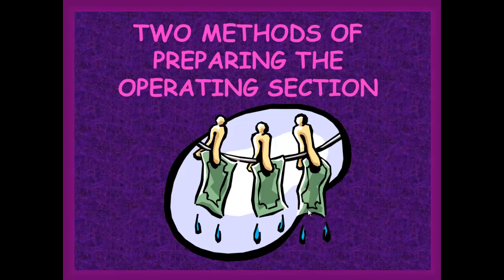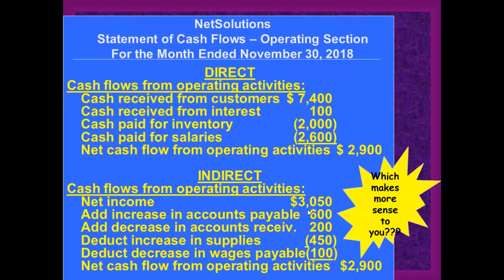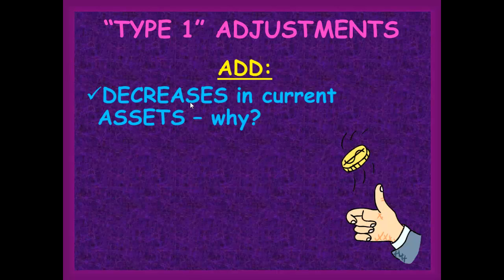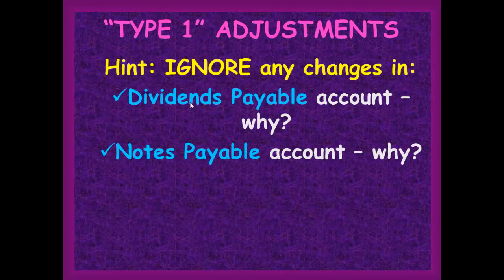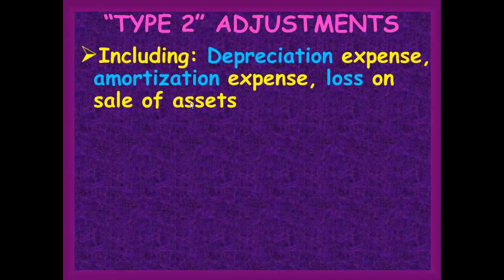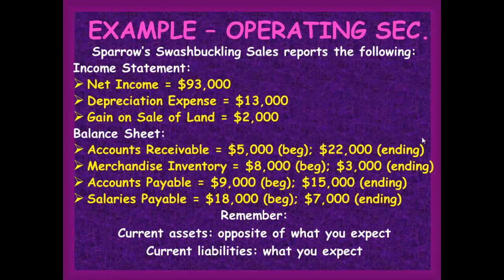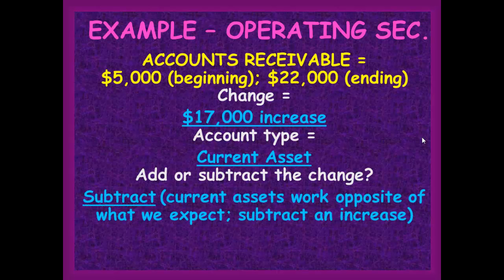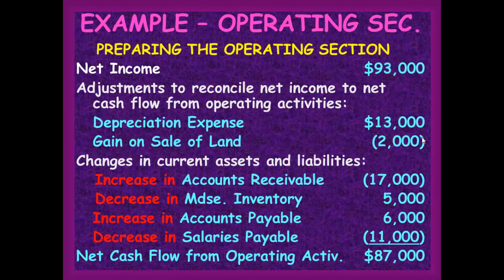Mrs. Wagers' ACC 101 - Chapter 14 Lecture - Operating Section of the Statement of Cash Flows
Mrs. Wagers' lecture on the Operating Section of the Statement of Cash Flows